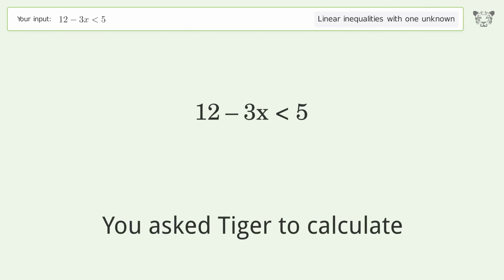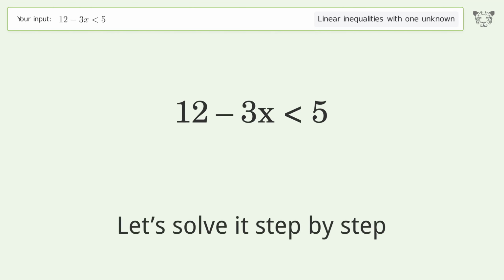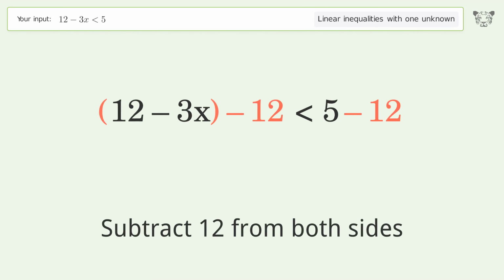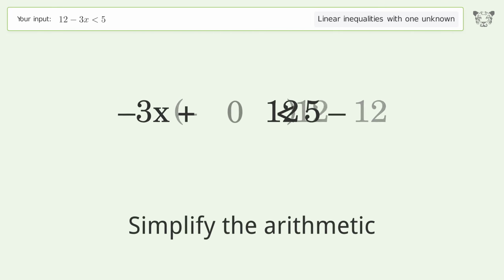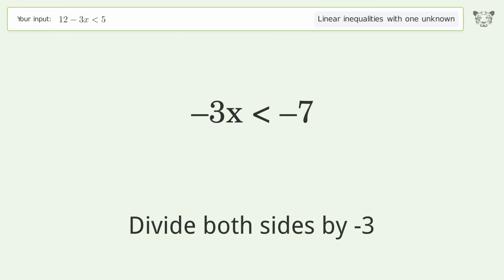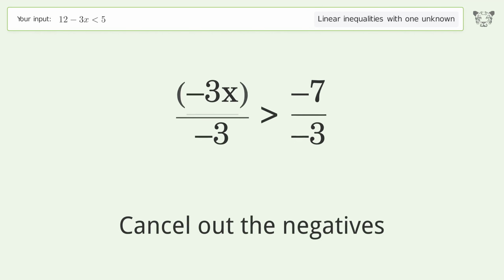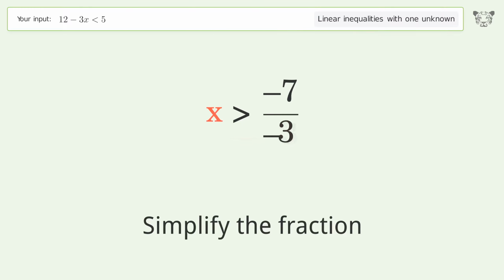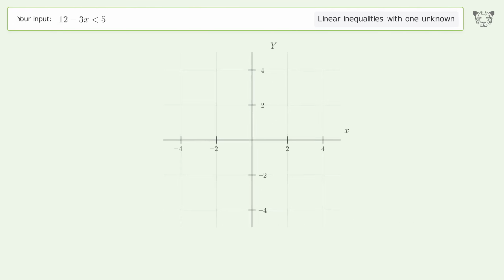Solving Linear Inequalities: 12-3x is Smaller Than 5